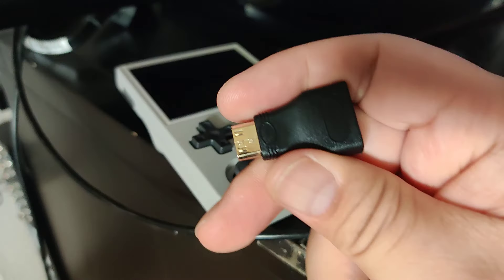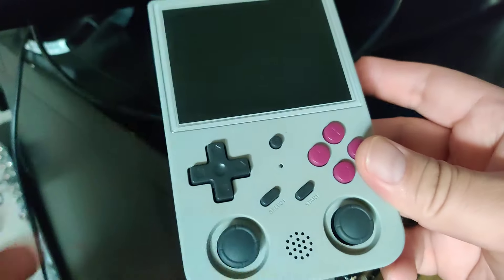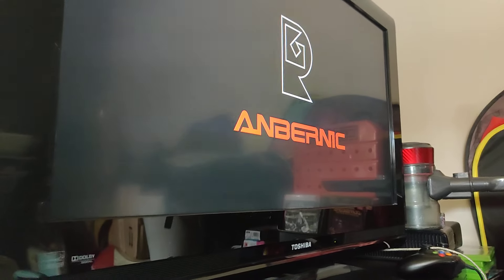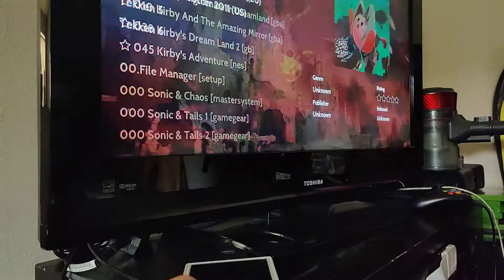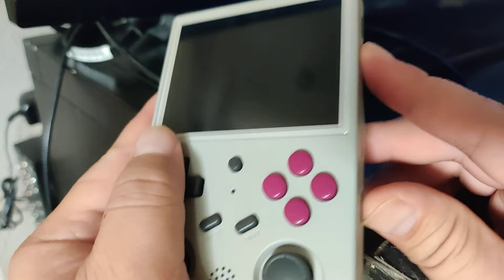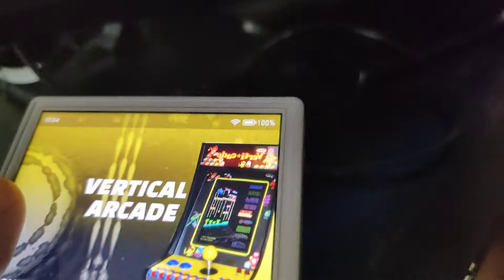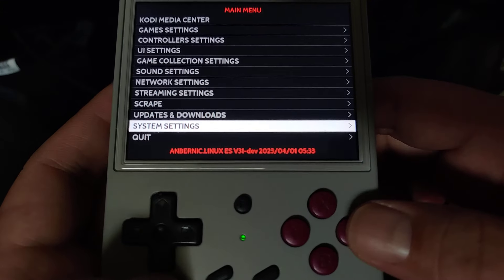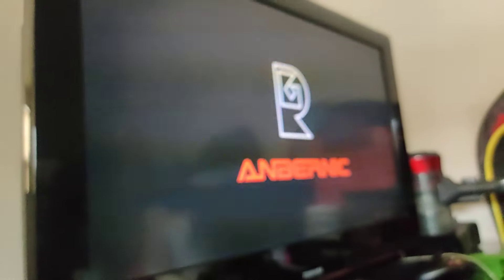Outputting to HDMI on anbernic rg353vS with mini HDMI adapter. Remember to reset. Only displays TV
Again.. trying out the HDMI output using a mini HDMI adapter on an anbernic RG353VS handheld.

Long story short.. you may need to reset or restart your handheld to properly output to the HDMI tv.

NOTE:  It will only output to the TV or the handheld LCD screen.  It cannot output to both screens.  To fix the output.. you will have to reset your device or restart it.